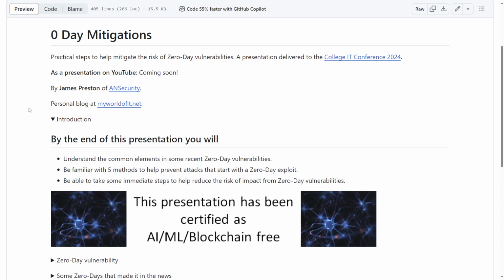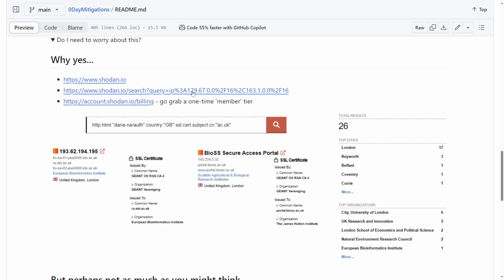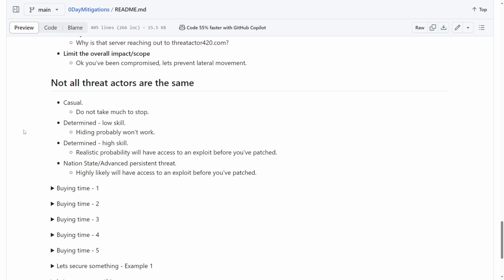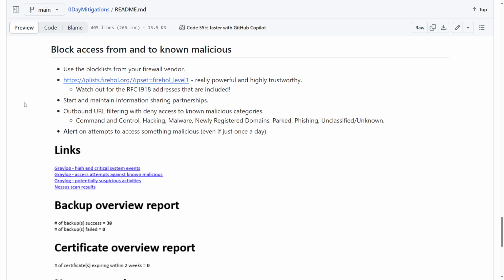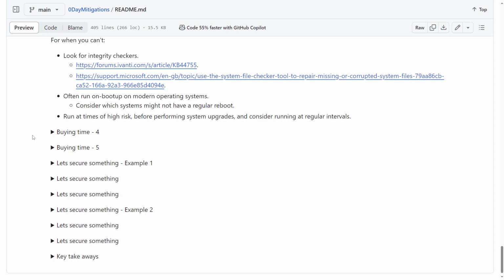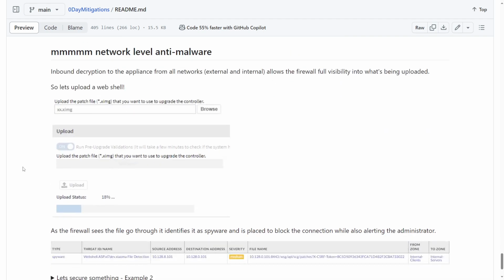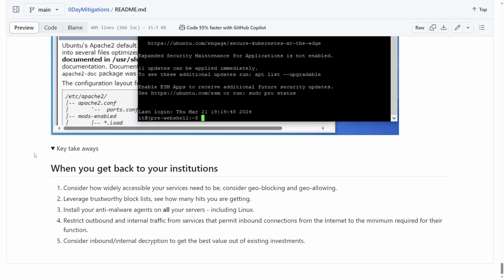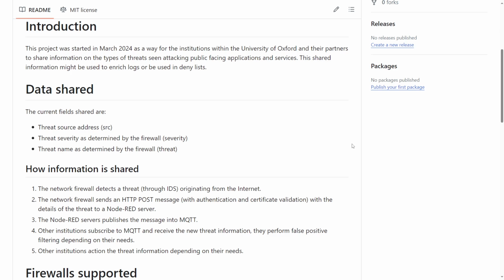CITC 2024 Practical steps to help mitigate the risk of Zero-Day vulnerabilities